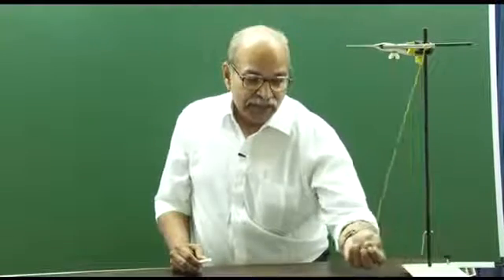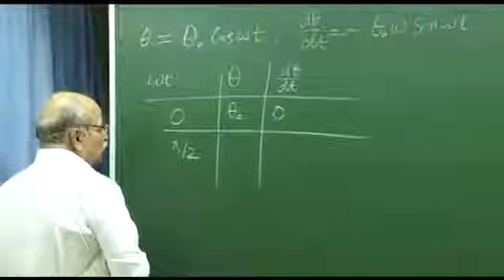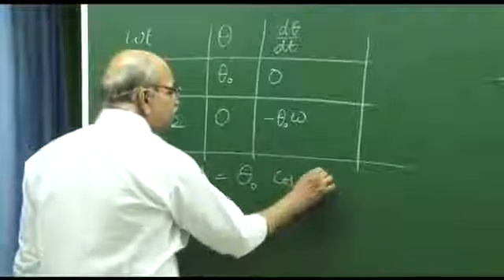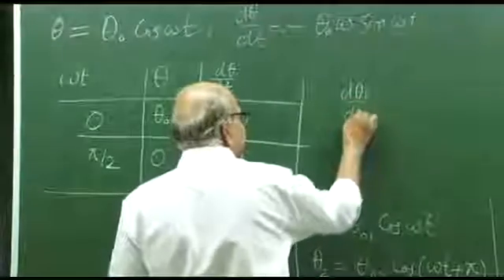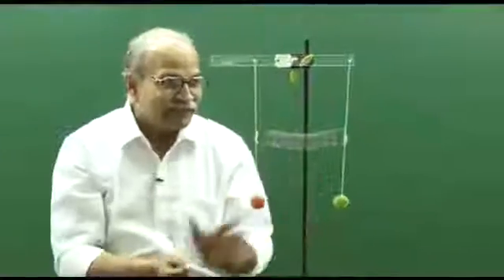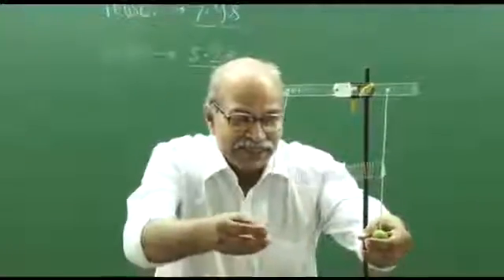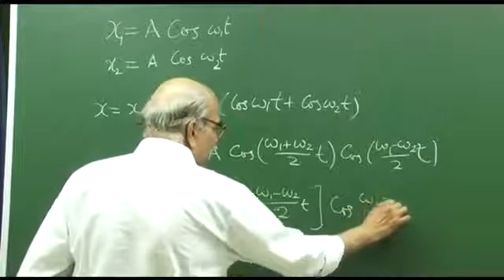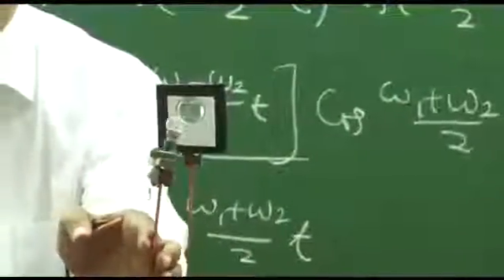Oscillations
Phase+ coupling